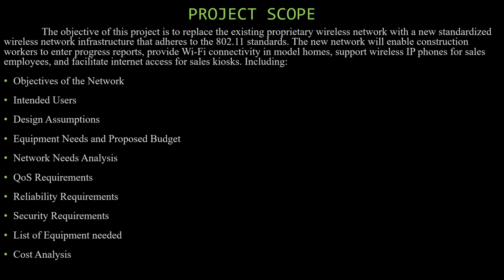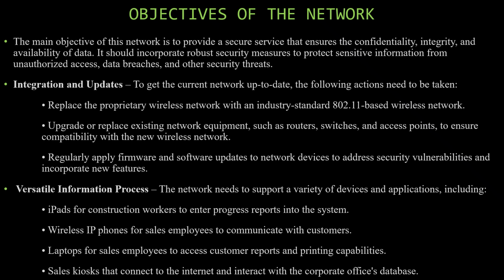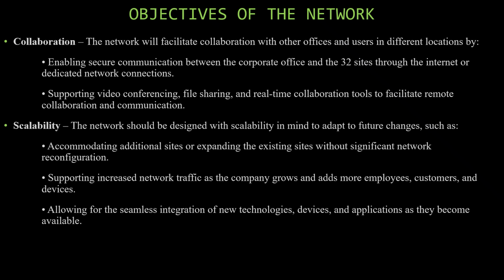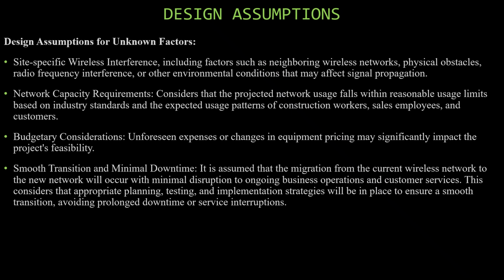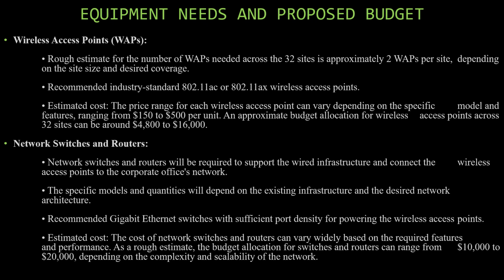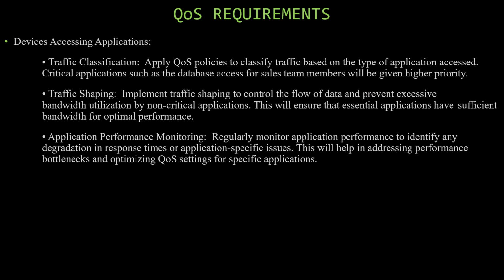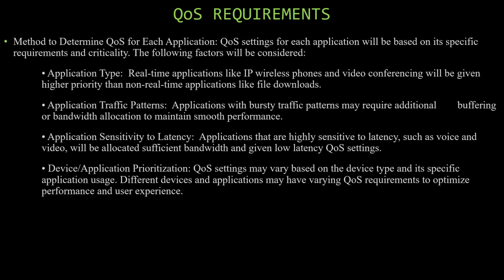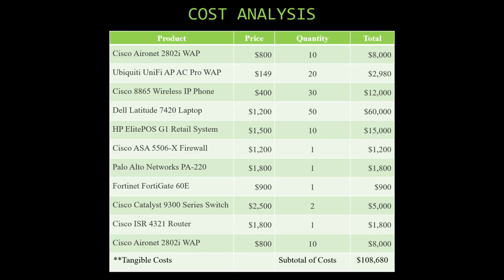ITT 370 NETWORK DESIGN PROPOSAL